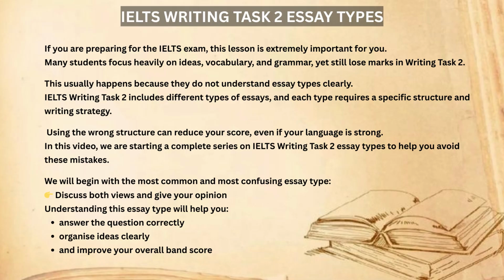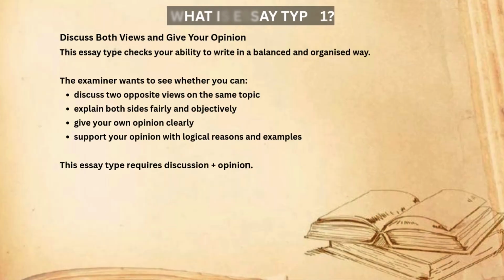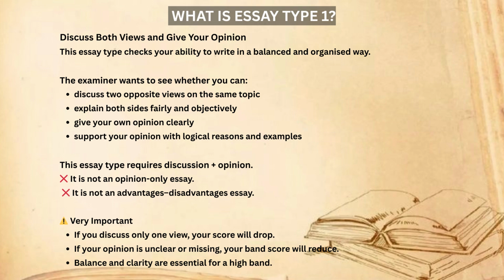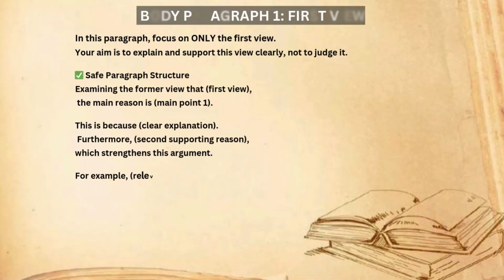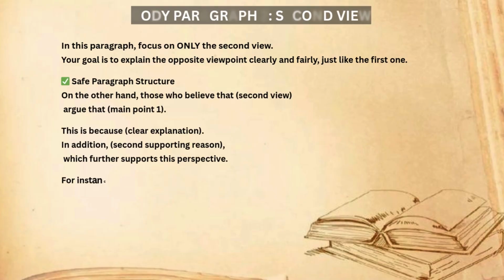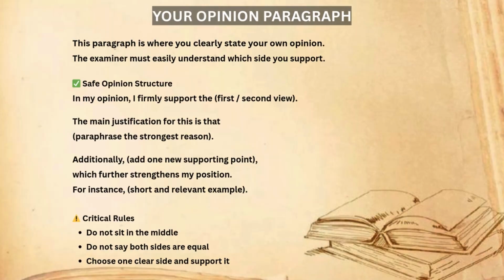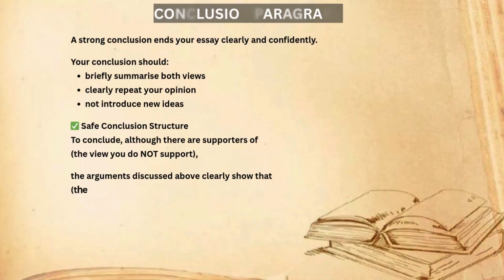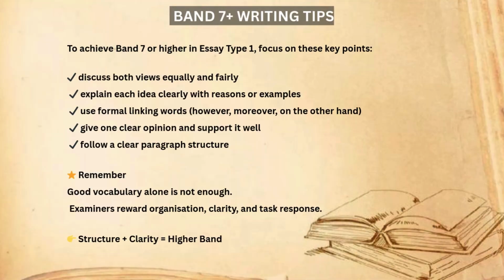IELTS Writing Task 2 Essay Type 1 | Discuss Both Views & Give Your Opinion | Band 7+ Strategy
Are you losing marks in IELTS Writing Task 2 even after using good vocabulary and grammar?
The problem is often poor understanding of essay types.

In this video, I explain IELTS Writing Task 2 – Essay Type 1: Discuss Both Views and Give Your Opinion in a clear, step-by-step, teacher-style manner.

This is one of the most common and most confusing essay types in the IELTS exam.
Many students lose marks because they use the wrong structure or give an unclear opinion.

🎯 What you will learn in this video:

✔ What “Discuss both views and give your opinion” actually means
✔ How IELTS examiners evaluate this essay type
✔ Why students lose marks in Essay Type 1
✔ Correct paragraph structure for Band 7+
✔ How to discuss both views clearly and fairly
✔ How to give a strong, clear opinion
✔ Common mistakes to avoid in Writing Task 2

🧠 Essay Structure Explained:

📌 Introduction
📌 Body Paragraph 1 – First View
📌 Body Paragraph 2 – Second View
📌 Opinion Paragraph
📌 Conclusion

This lesson is perfect for:
✔ IELTS Academic & General Training
✔ Band 6 to Band 8+ aspirants
✔ Students preparing for exams or self-study

⭐ Band 7+ Writing Tips:

✔ Balanced discussion
✔ Clear opinion
✔ Formal academic language
✔ Logical paragraphing
✔ Examiner-friendly structure

📌 Watch till the end to master:

IELTS Writing Task 2 Essay Type 1 – Discuss Both Views and Give Your Opinion

🔔 Turn on notifications for upcoming lessons